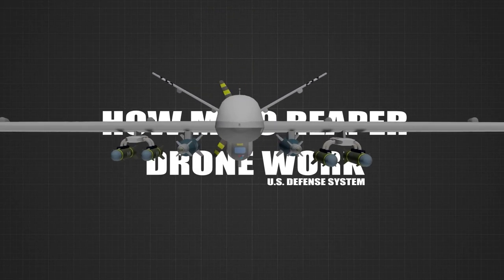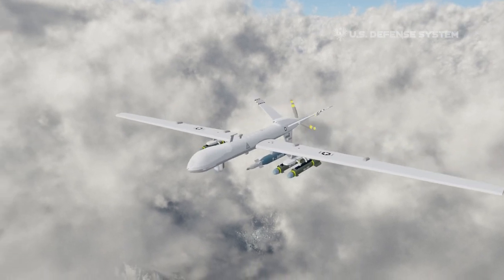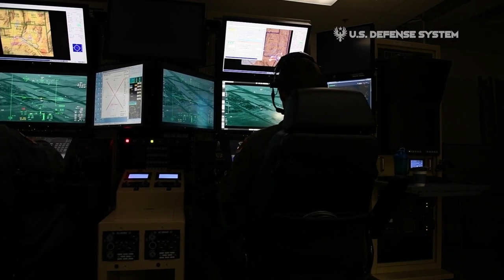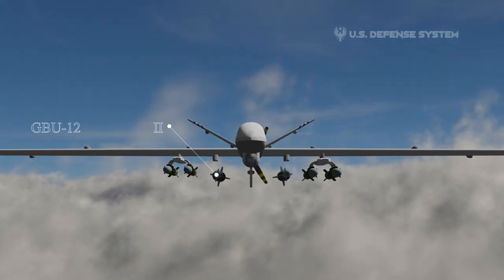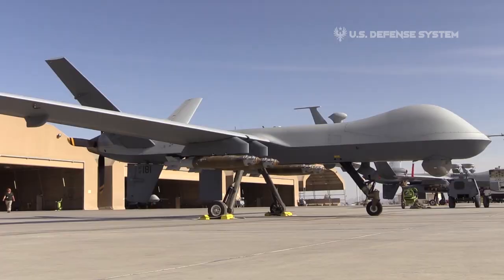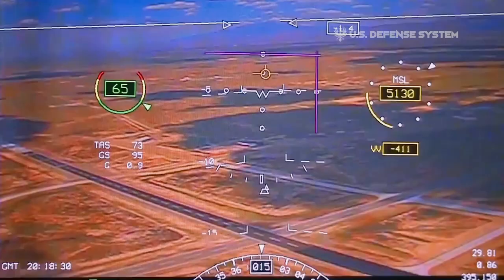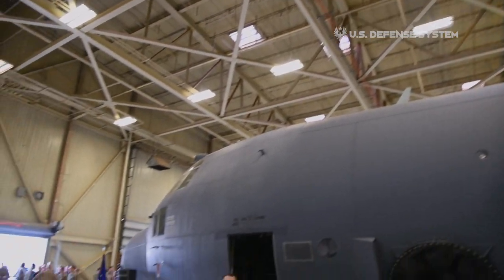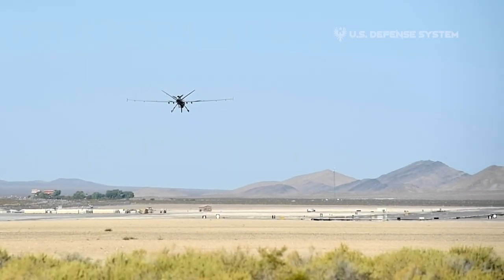How MQ-9 Reaper Drone Works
The MQ-9 Reaper is an unmanned aerial vehicle capable of remotely controlled or autonomous flight operations developed by General Atomics Aeronautical Systems primarily for the United States Air Force.

The drone has six external suspension points with a payload of up to 1361 kg. The types of weapons that MQ-9 Reapers can be equipped with include, first of all, systems such as AGM-114 Hellfire missiles, which are already successfully used on Predators.

Another weapon is the GBU-12 Paveway II system, i.e., high-precision air bombs based on the classic Mk 82 bombs, weighing 227 kg and equipped with a laser guidance system.